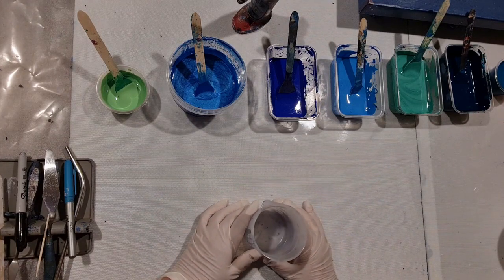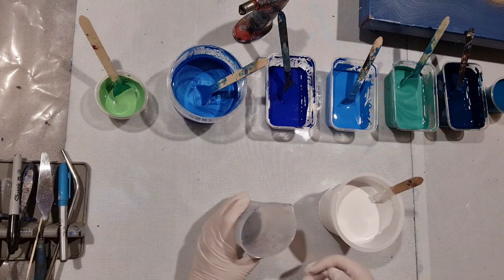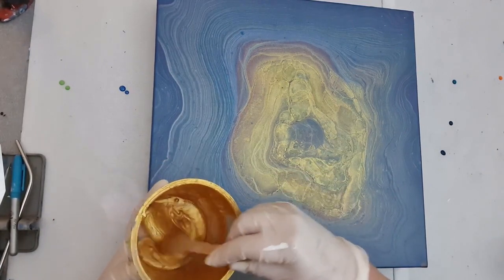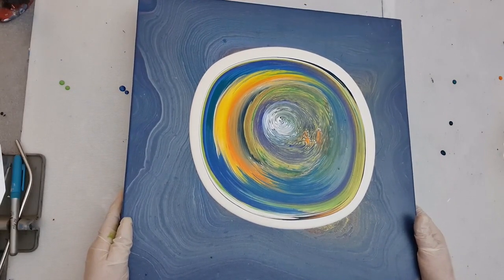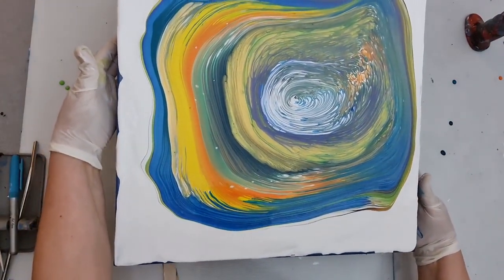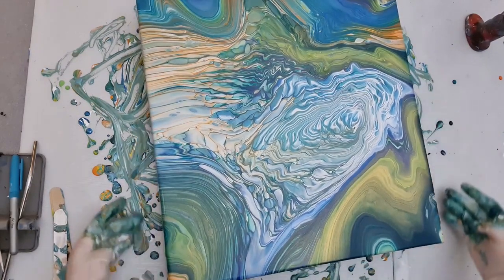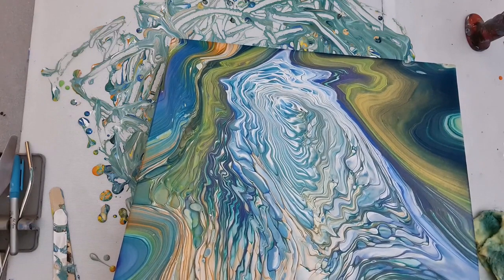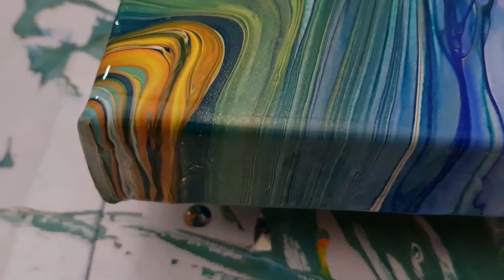#142 (Sold) 'Rushing Softly'. Stunning! Abstract Acrylic Painting. Pour Art.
Love this painting.  Such lovely soft cells and interesting, contrasting colours.

Inspired by Sarah Mack.

If you have enjoyed this video, please let me know with a THUMBS UP.
You are very welcome to share this on your social media.  Thank you very much.

I have added music in the background in this video.  Please let me know if it is too loud or if you don't like it altogether, so that I know for future videos.  Thanks.

I'd love you to join my Facebook Group.  Everyone is welcome.
"Acrylic Pouring and More for all Types of Artists at all Levels"
This is a positive place for us to share our creations, share tips and ask others for advice (without heaps of restrictive rules). I'd love for you to join.

Please note: YT are no longer sending email notifications.  You will find videos in your home page of YT.  Click on the three stripes at the top left, which will open up the left hand column.  You can then scroll down to the artist you want to see.   Alternatively, on the top right of the page you can see a bell which you can click on also, on the top left under 'subscriptions', you can see recently uploaded videos.